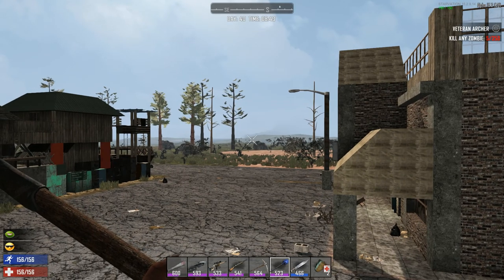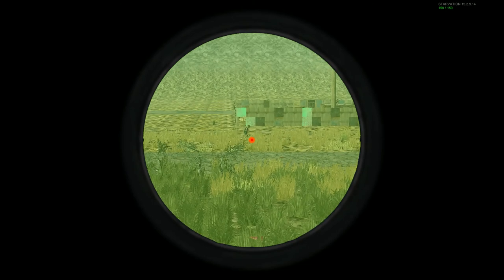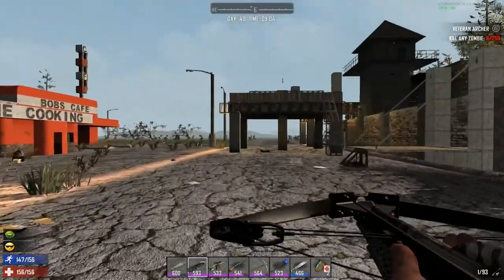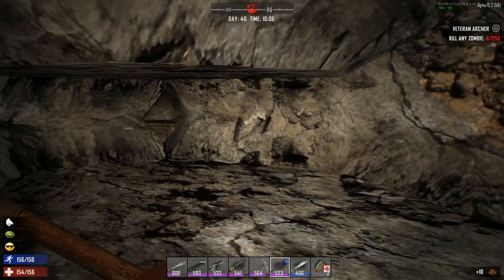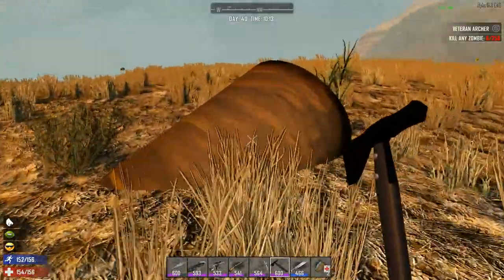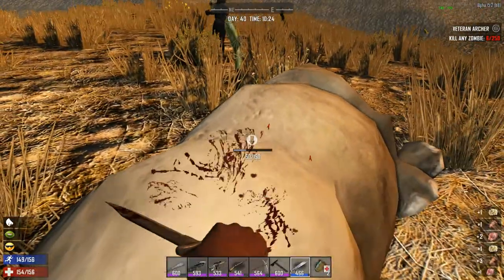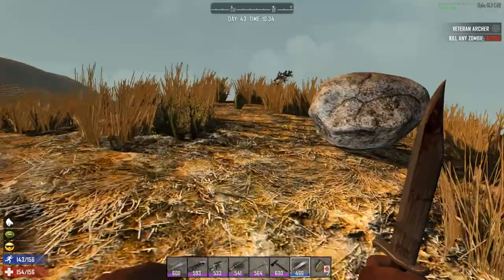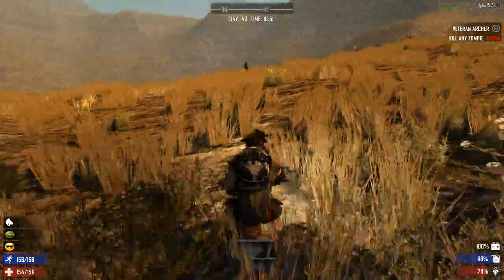HOW TO GET THE TRAPERS BADGE! | 7 Days To Die Starvation A15 | Part 61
A short instructional video on how to get the Trappers Badge!

Seed name ►BPStarvation

Huge mode created by SDX Team.  Wildlife, advanced farming, expanded cooking recipes, NPC survivors, player colonies, husbandry power system, fishing, dog tamming, new weapons, tools and ammo types, different workstations and much more!!!